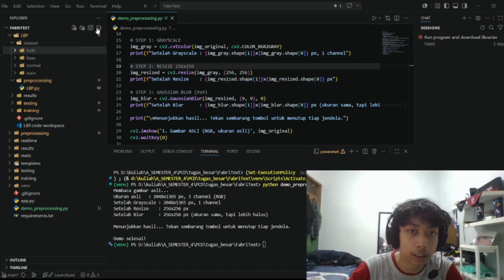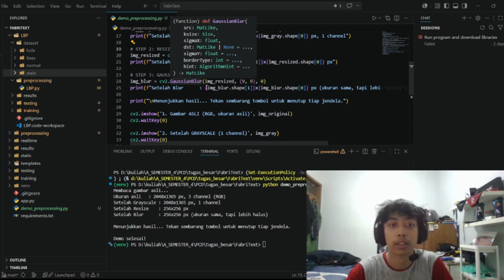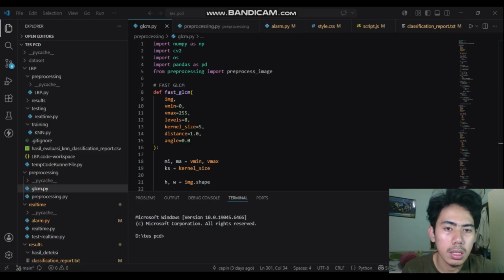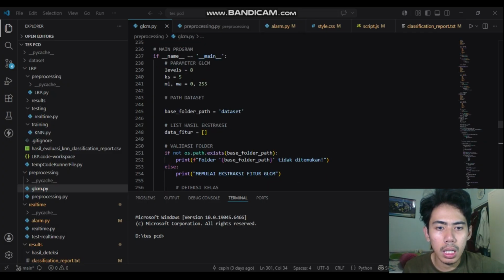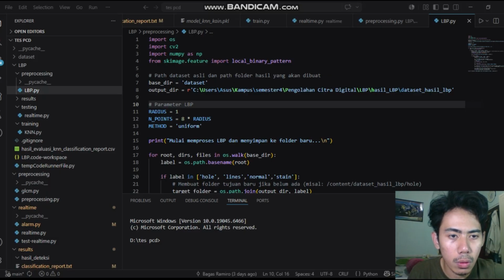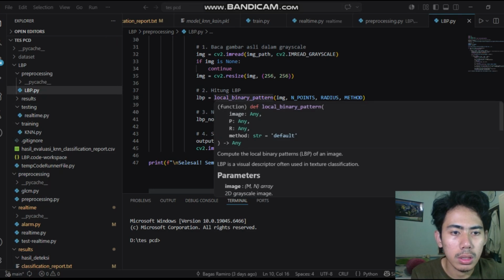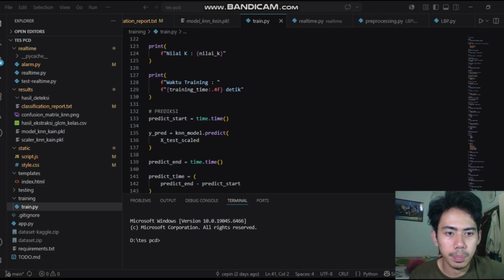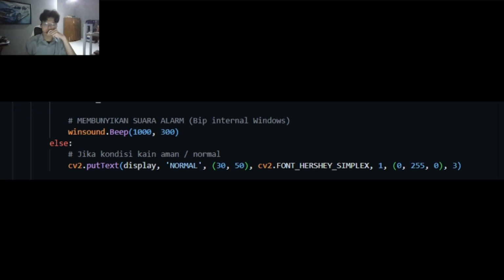Presentasi FabriText – Deteksi Kerusakan Kain Menggunakan GLCM, LBP, dan KNN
Project akhir mata kuliah Pengolahan Citra Digital

FabriText merupakan sistem deteksi kerusakan kain berbasis pengolahan citra digital menggunakan metode:
- Gray Level Co-occurrence Matrix (GLCM)
- Local Binary Pattern (LBP)
- K-Nearest Neighbor (KNN)

Fitur utama sistem:
- Deteksi kain normal dan rusak
- Realtime detection menggunakan webcam
- Bounding box area kerusakan
- Screenshot hasil deteksi
- Alarm saat kerusakan terdeteksi

Anggota Kelompok 5 – Grayscale Rancaekek:
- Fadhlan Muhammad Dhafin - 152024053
- Cepin Marsal Javier Hilmi Darmawan - 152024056
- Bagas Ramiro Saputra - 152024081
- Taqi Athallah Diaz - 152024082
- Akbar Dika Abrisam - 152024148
IFB 208 BB

Institut Teknologi Nasional Bandung
Informatika
2026